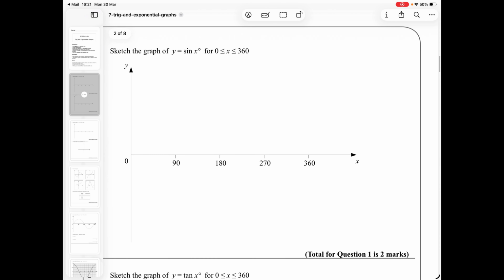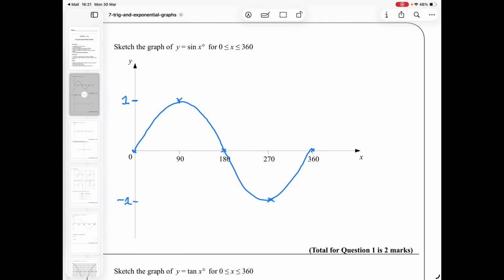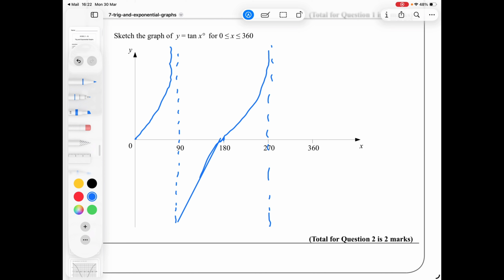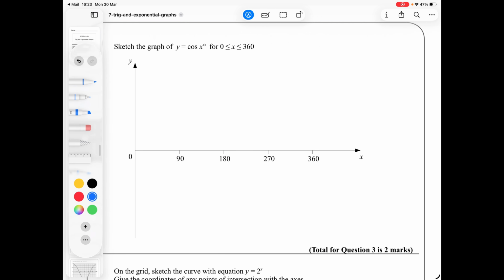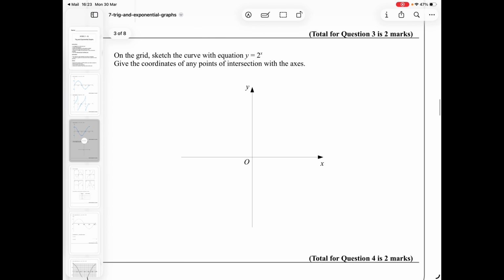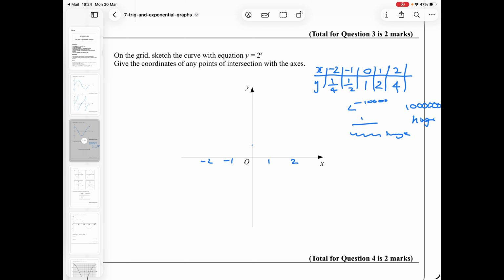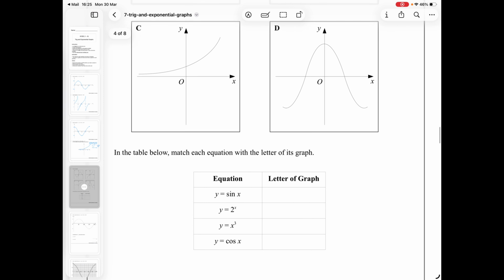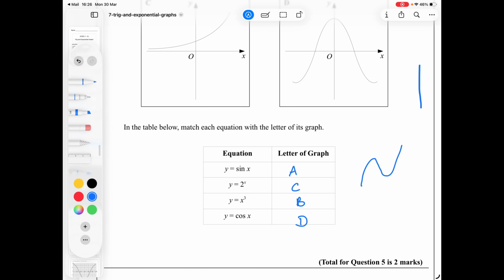Nasty GCSE graphs you need to be able to draw inc trig and exponential